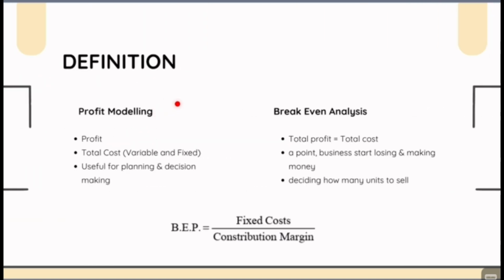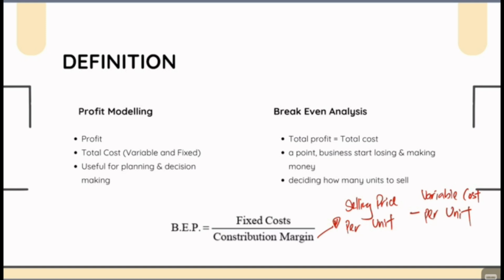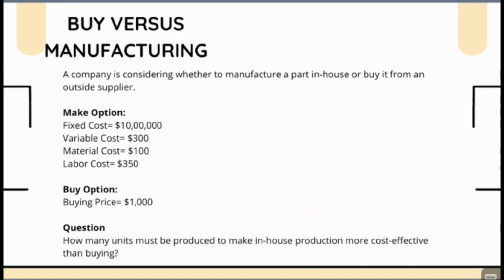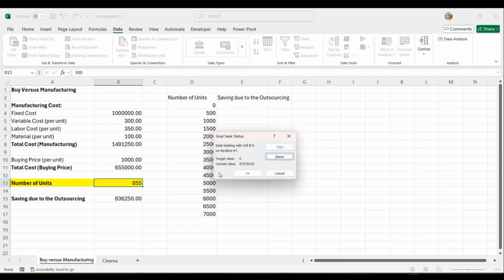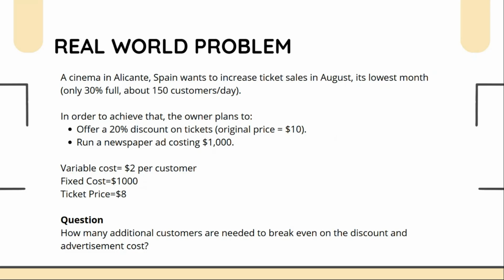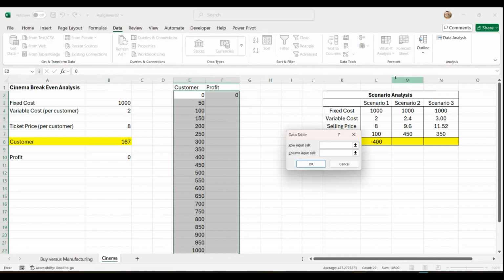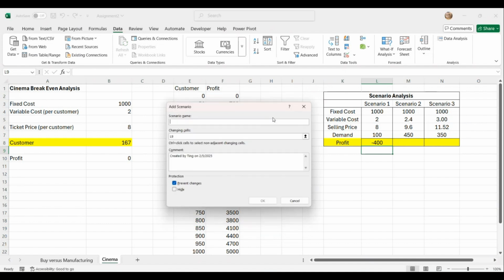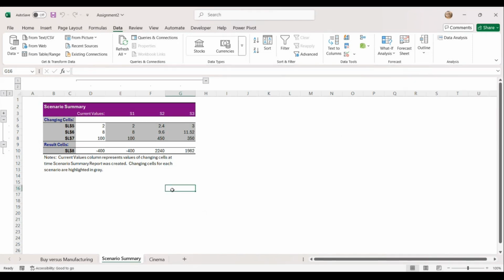BUSA2020-Assignment2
This is the video for my BUSA2020 Assignment 2, and I chose the topic of profit modelling and break-even analysis, and introduce the exccel function of What-if analysis.